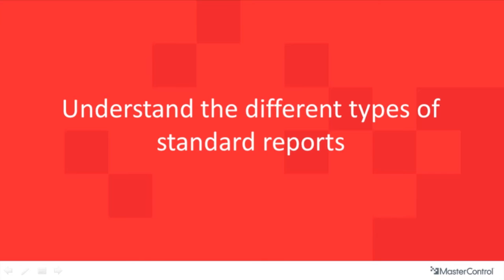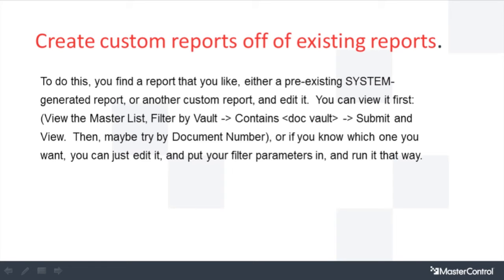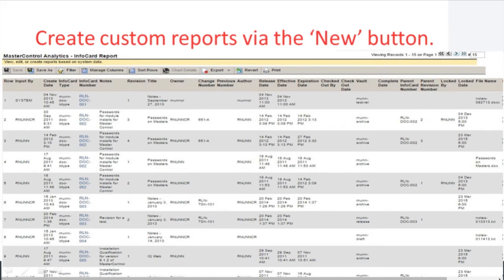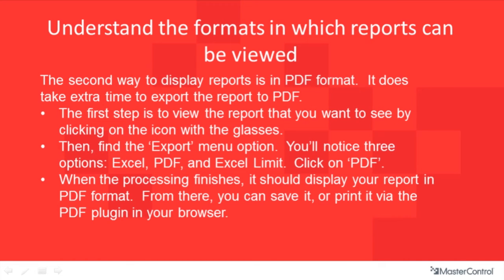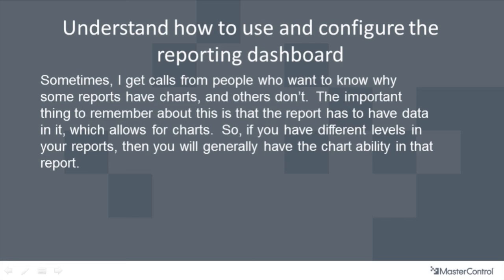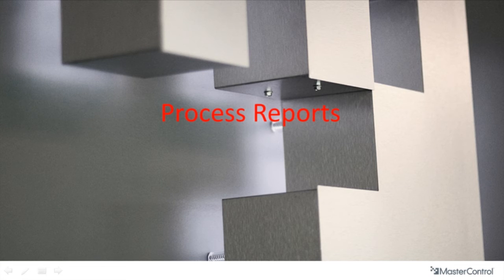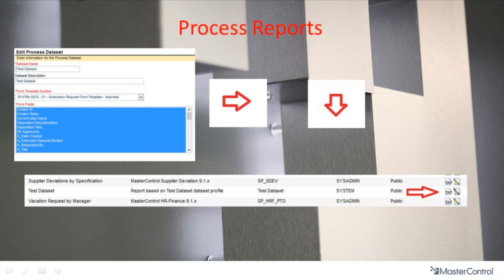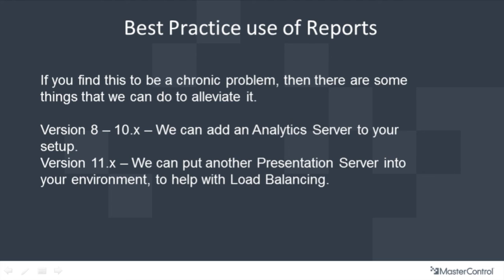Understanding the Different Types of Standard Reports